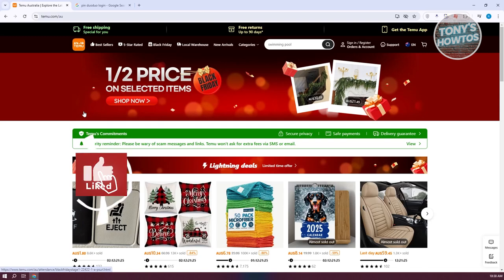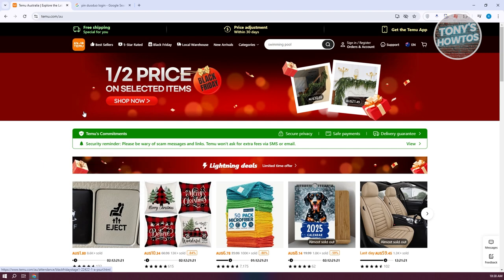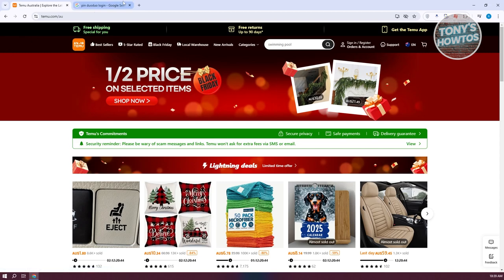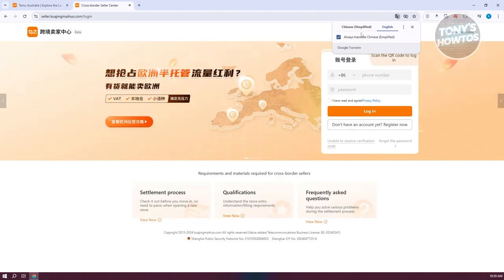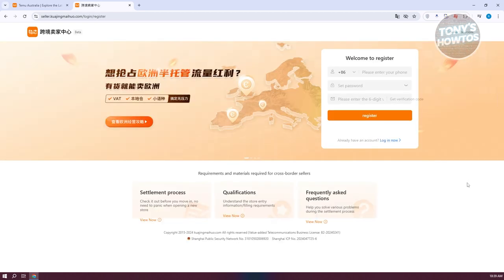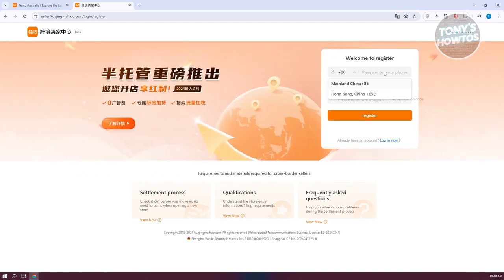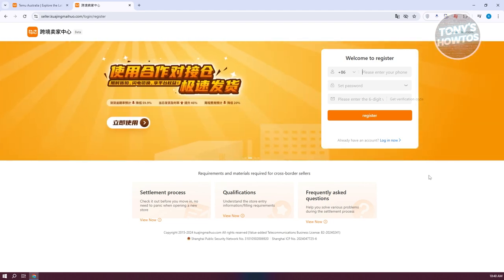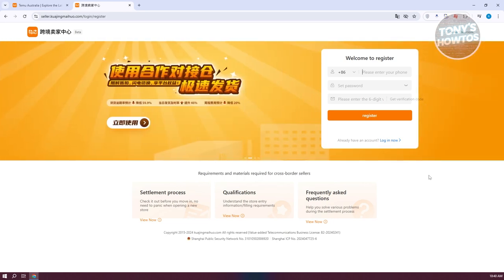How to Create Temu Seller Account | Become a Seller on Temu Merketplace (2024)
In this video, I show you How to Create Temu Seller Account  | Become a Seller on Temu Merketplace in 2024. The quick and easy tutorial how to register and be be a seller in temu philippines. Do you want to know step by step how to make money on temu online in 2024? Yes? Great!